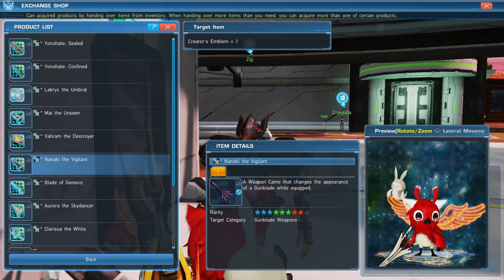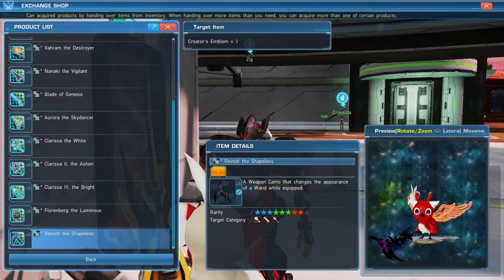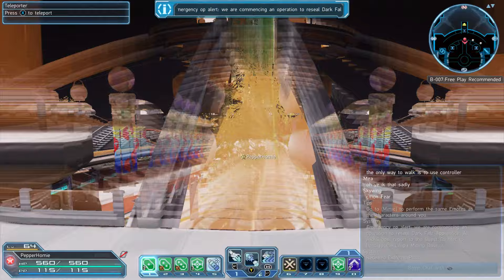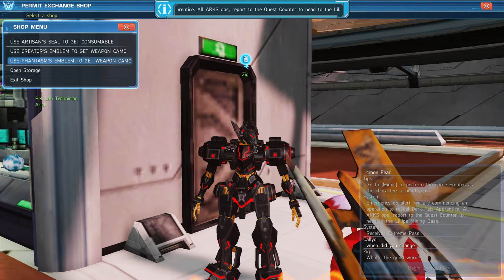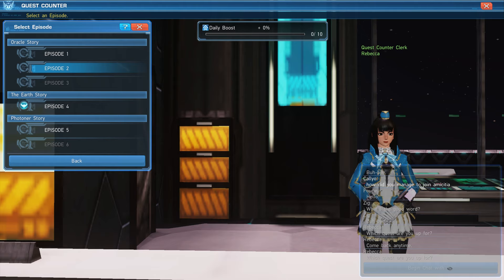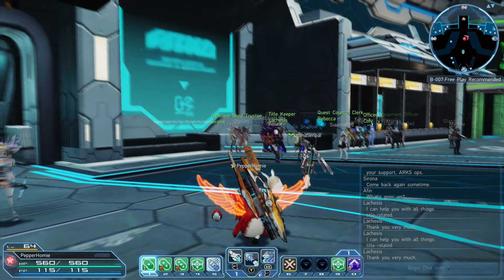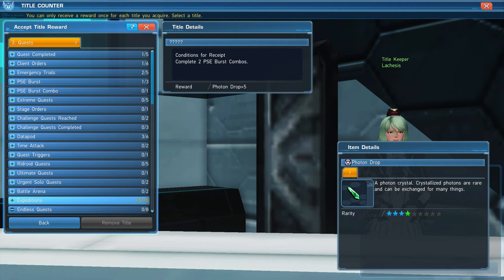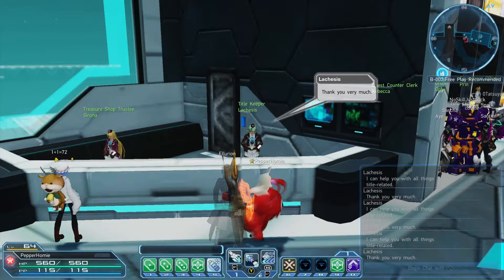PSO2 New Genesis Free Weapon Camos - Simple Guide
In this guide I explain how to get free weapon camos in Phantasy Star Online 2 New Genesis.